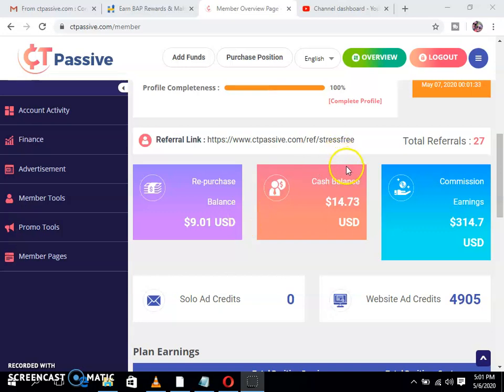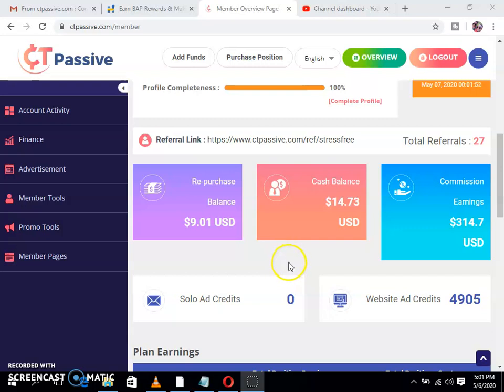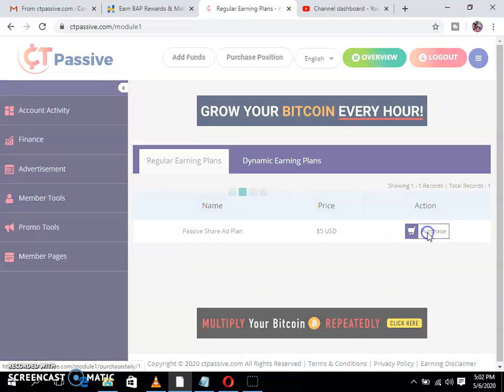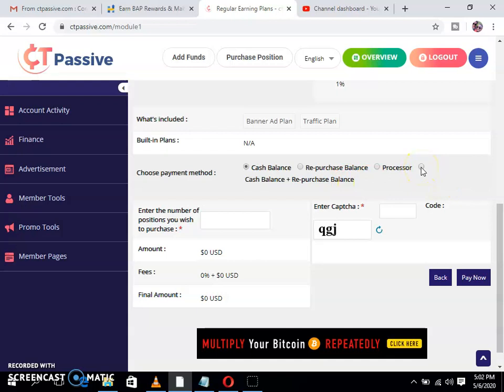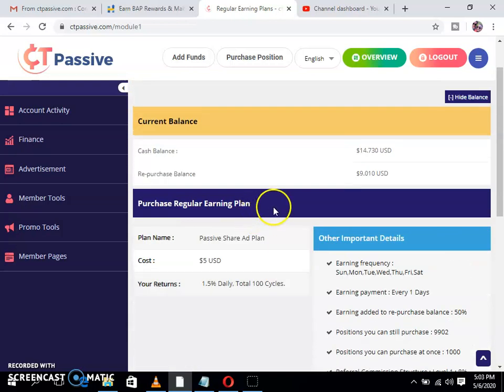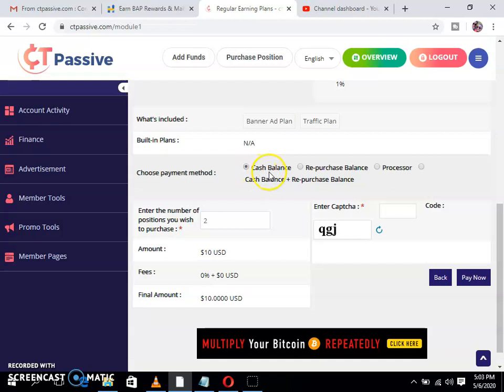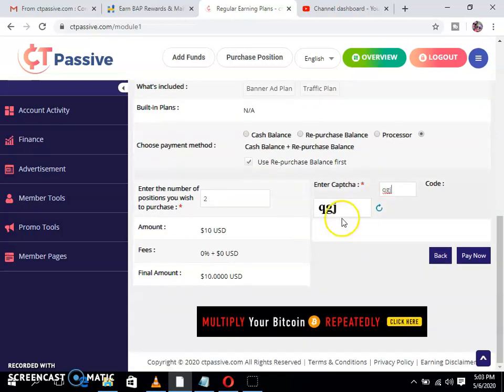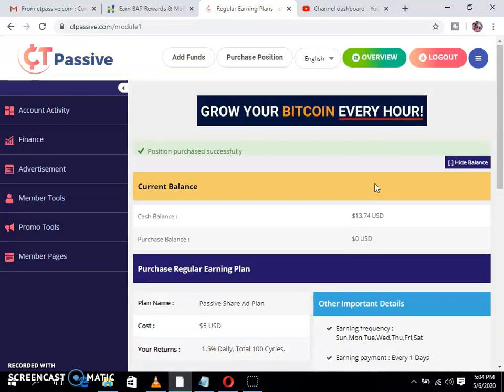CT PASSIVE - How to buy Packs tutorial.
This video shows you how to buy packs in ct passive.

if you are not yet a member, register your free account